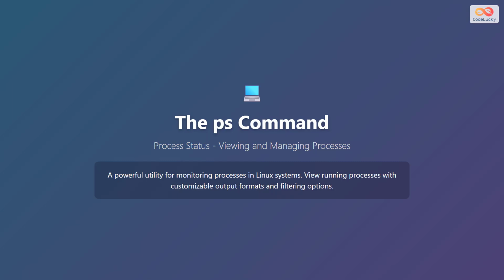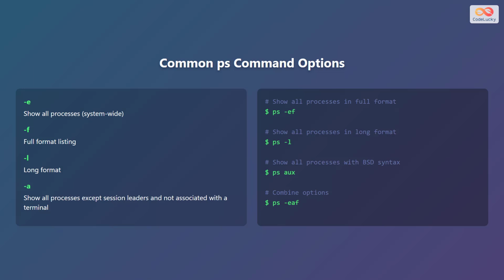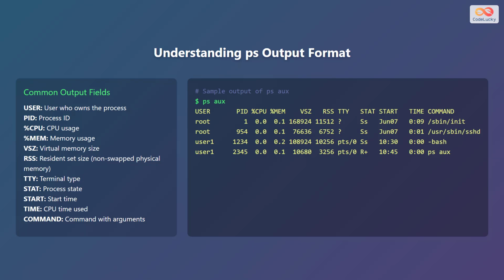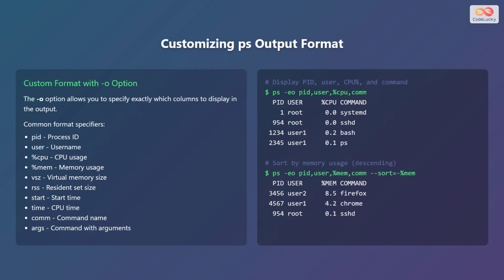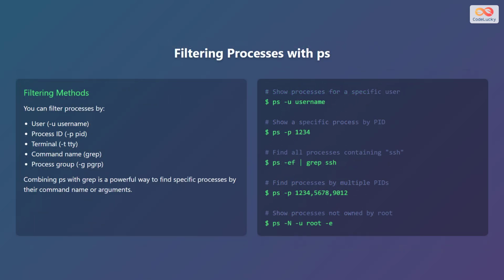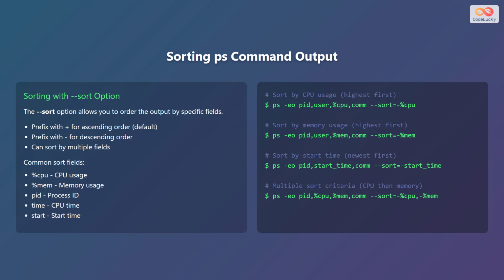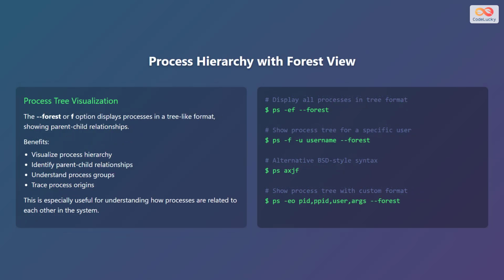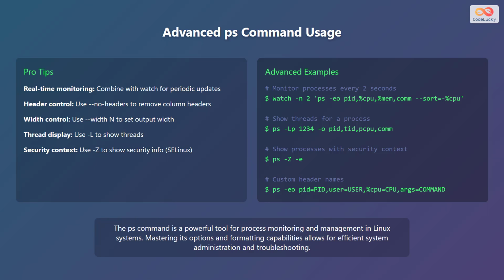Linux Process Management: Mastering the 'ps' Command for Beginners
Unlock the power of Linux process management with the 'ps' command! 🚀 This tutorial is tailored for beginners and provides a comprehensive guide to monitoring and managing processes in Linux systems.

We start with the basics, showing you how to use the 'ps' command to view running processes and understand the essential output fields like PID, TTY, TIME, and CMD. You'll then dive into common options such as '-e', '-f', '-l', and '-a' to customize your process view and gain deeper insights into system activity. 🛠️

Learn to filter processes by user, PID, command name, and more, using powerful techniques like combining 'ps' with 'grep'. Discover how to sort the output by CPU usage, memory consumption, or start time to quickly identify resource-intensive processes. 🎯

Finally, we'll explore advanced usage, including the 'forest' view for visualizing process hierarchies, real-time monitoring with 'watch', and displaying security contexts with SELinux. Master the 'ps' command and take control of your Linux system! 😎

Chapters:
00:00 - The ps Command
00:22 - Basic Usage of ps Command
01:04 - Common ps Command Options
01:53 - Understanding ps Output Format
02:51 - Process States in ps Output
03:47 - Customizing ps Output Format
04:50 - Filtering Processes with ps
05:43 - Sorting ps Command Output
06:56 - Process Hierarchy with Forest View
07:53 - Advanced ps Command Usage
09:15 - Outro